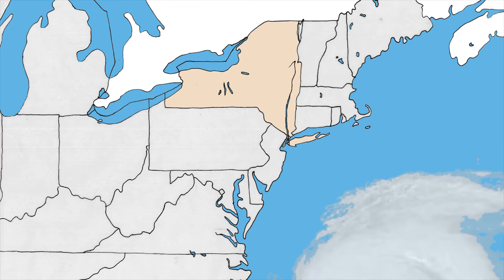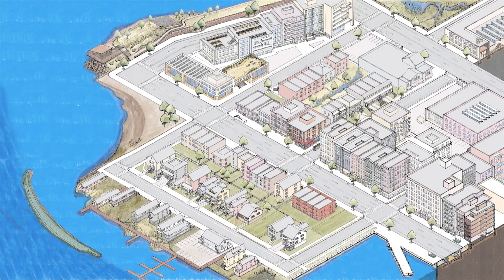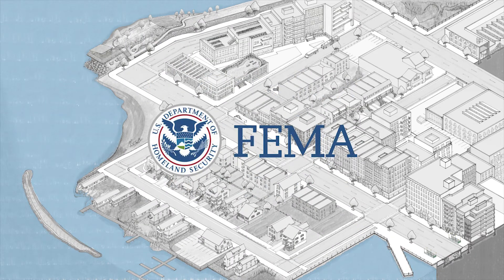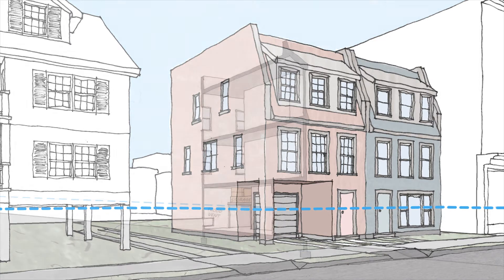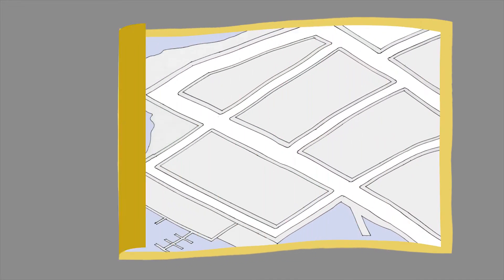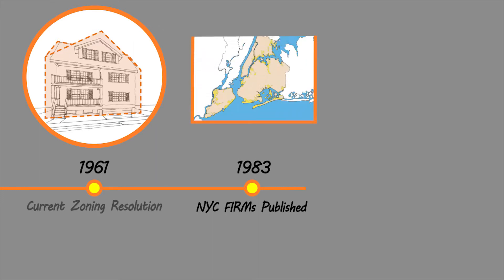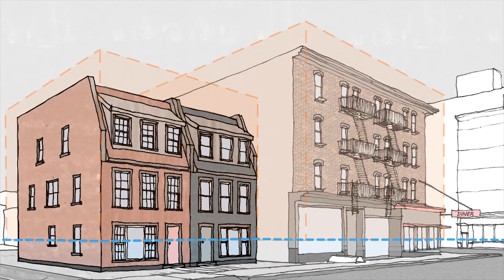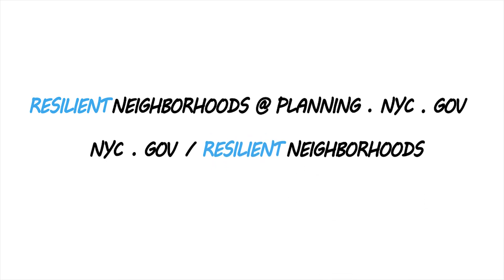Planning A Resilient New York City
The NYC Department of City Planning created this short video to explain special zoning regulations that apply to the floodplain. This video is part of an extensive public campaign to share information on flood risk and flood resistant construction requirements. The goal of this outreach is to generate input on how to modify zoning rules to remove regulatory barriers to resiliency investments and make neighborhoods more resilient.

Captions available in English and Spanish.